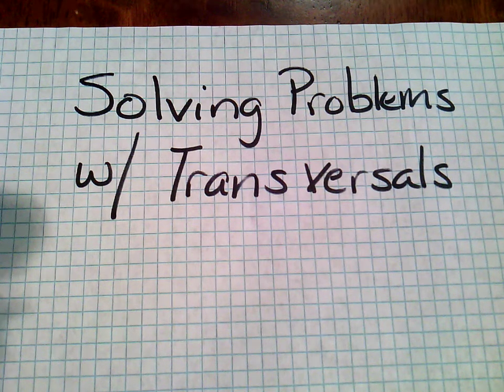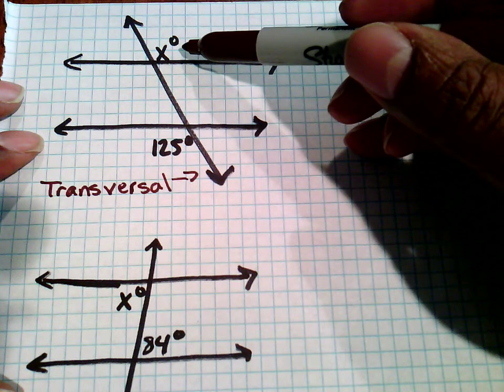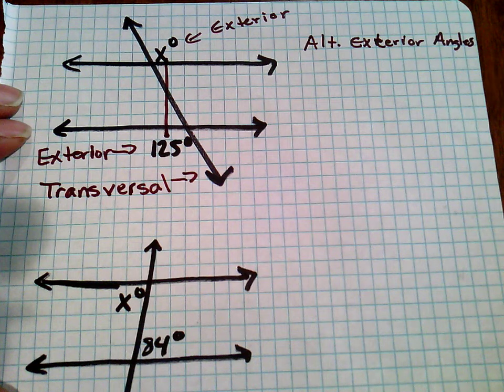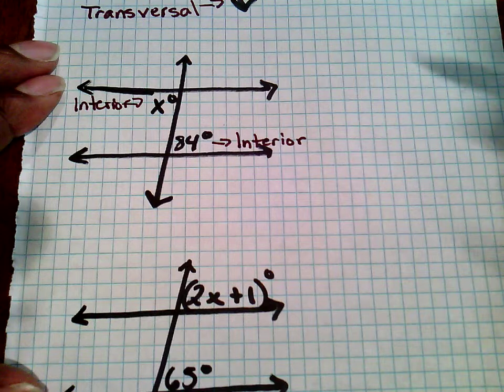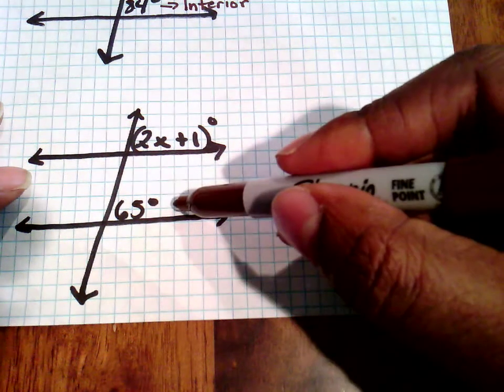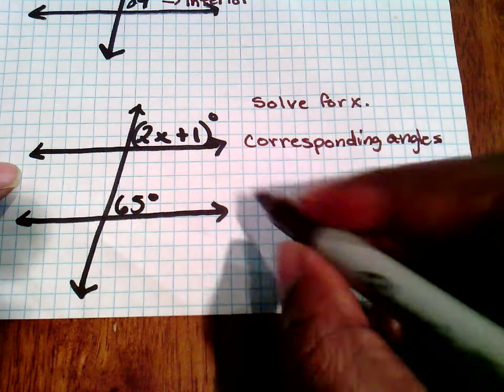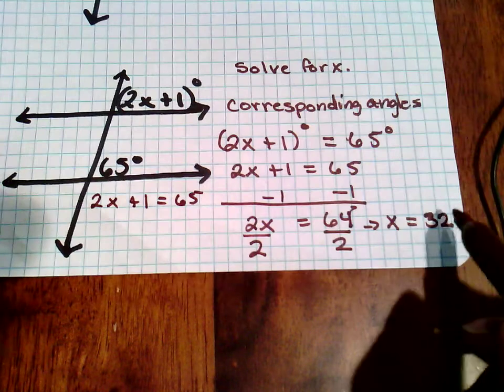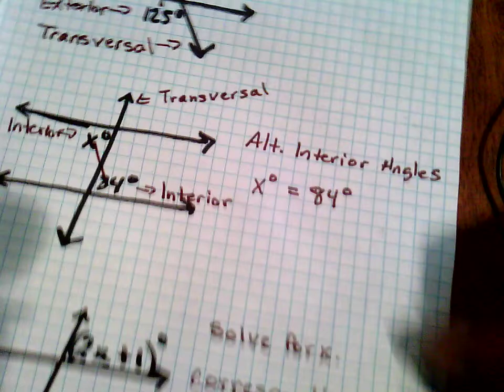Solving Problems with Transversals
In this video, I explain how to apply angle relationships created by a transversal to problems involving parallel lines.